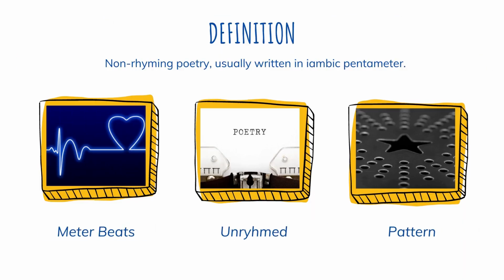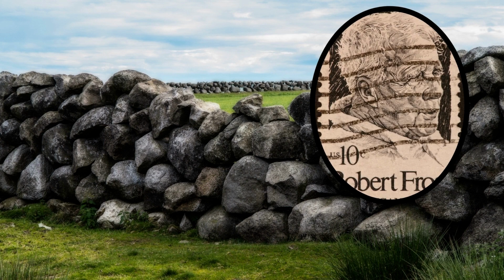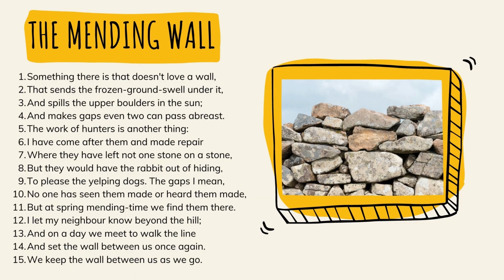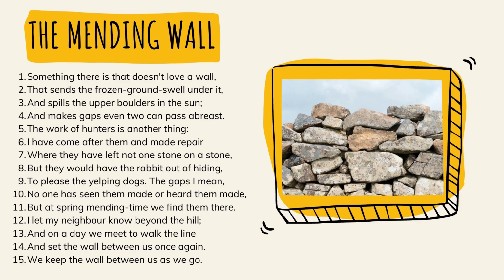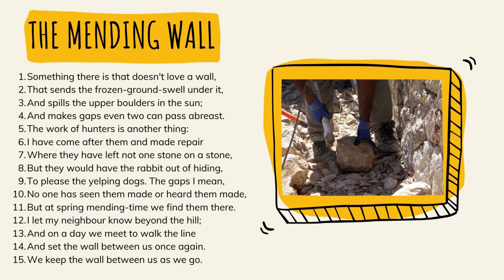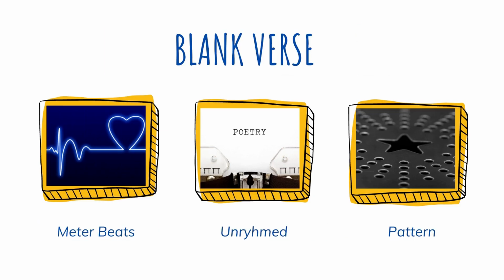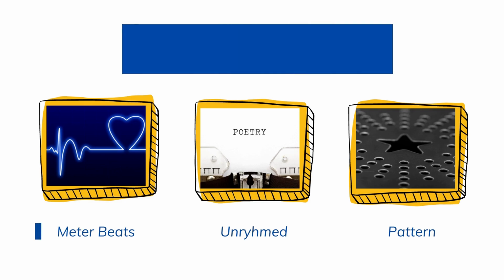Writing Technique - Blank Verse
This workshop explores the literary concept - Blank Verse.  It defines the concept and includes a practice exercise.

The Event Calendar for all the Writing Groups can be found